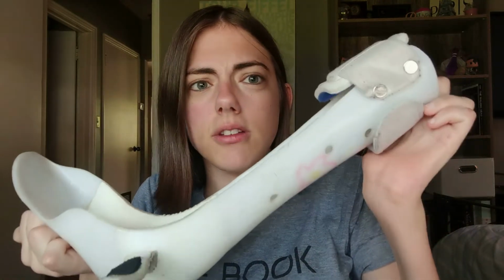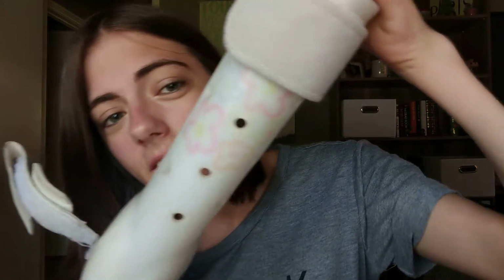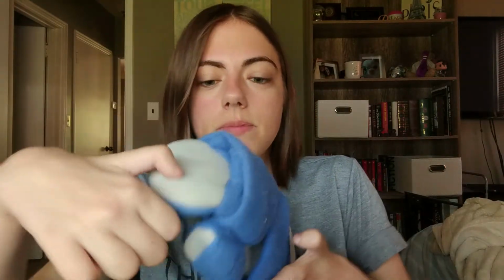LIVING WITH A DISABILITY | MY STORY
In today's video, I talk about my disability and how it has impacted my life.

For more information on Charcot Marie Tooth, check out this